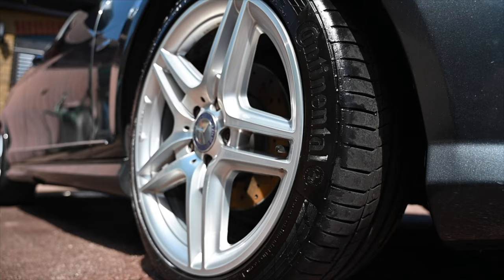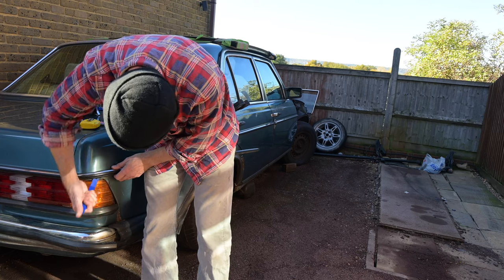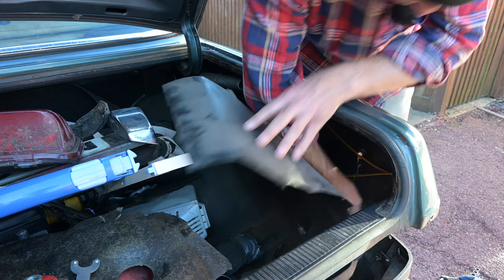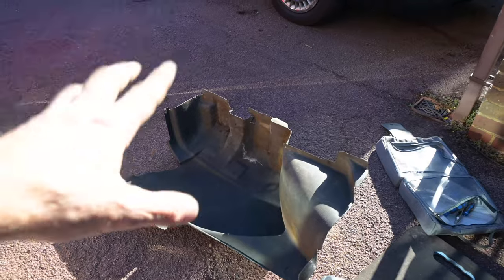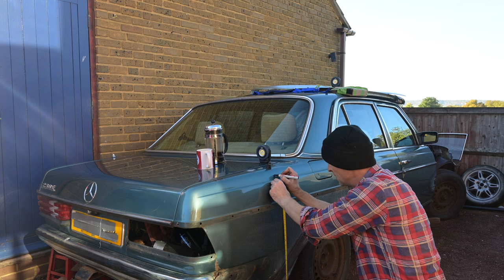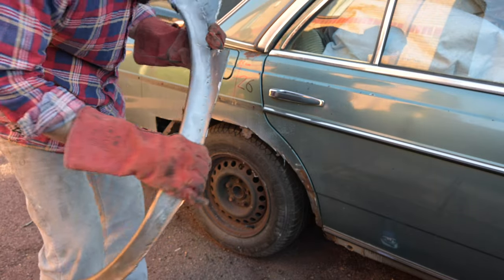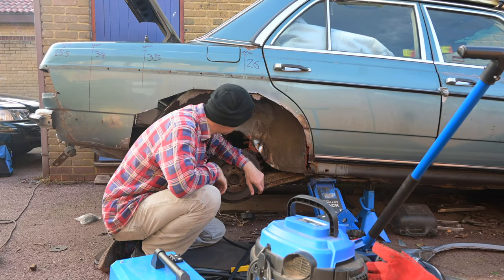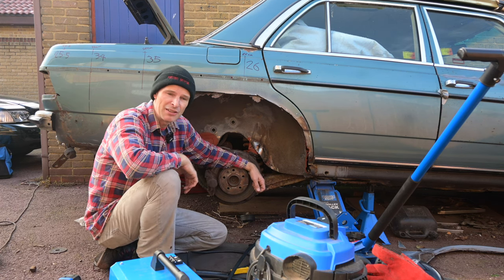Lets fix my rusty rear end - Mercedes W123 wing repairs begin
The rear wind and wheel arch on may 1983 Mercedes W123 are very, very rusty...its time to make a start on getting that fixed!

Furious Driving
AYLESFORD
ME6 9LE